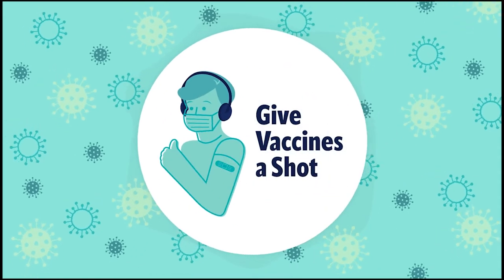Give Vaccines a Shot! Podcast – e04: Dr. Tara Moriarty and Lyme Disease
Episode 4 of The Science North Podcast: Give Vaccines a Shot! is here!

Dr. Moriarty directs the Moriarty Lab, an infectious diseases research laboratory and the focus of her study is blood-borne bacterial pathogens like Borrelia burgdorferi (the causative agent of Lyme disease). She knows all about Lyme Disease and gives some great insights on how to protect from it!

SUPPORT SCIENCE NORTH! ❄️